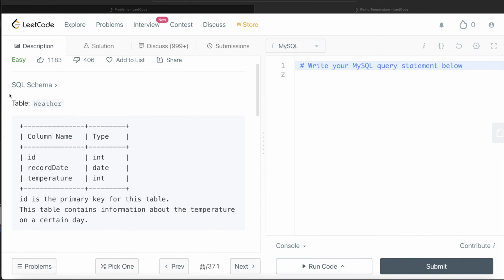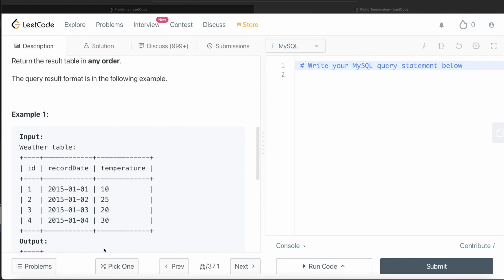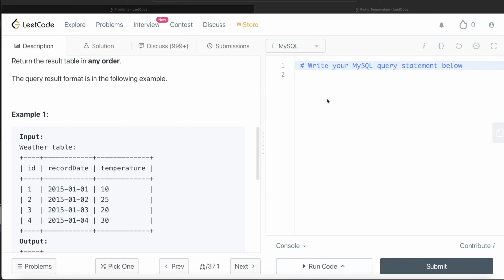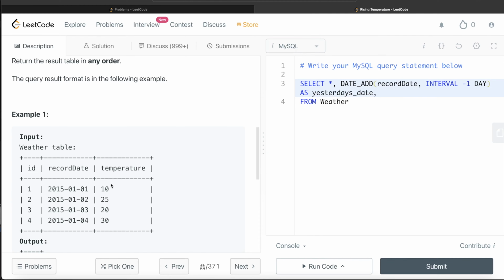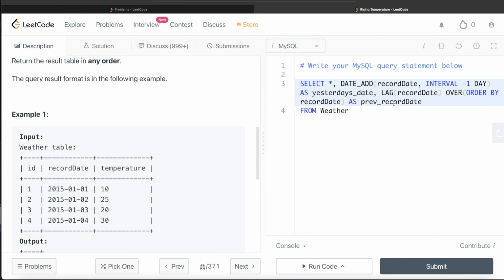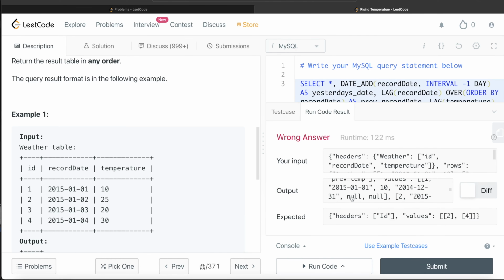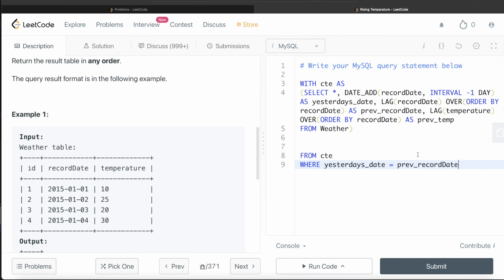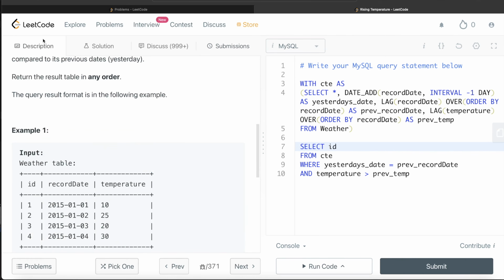LeetCode 197 "Rising Temperature" Amazon & Adobe Interview SQL Question with Detailed Explanation